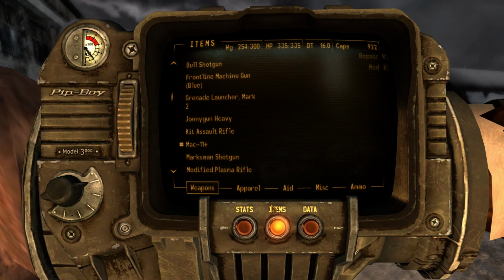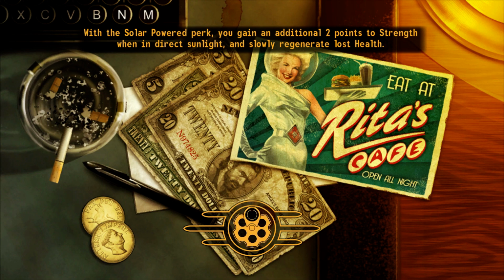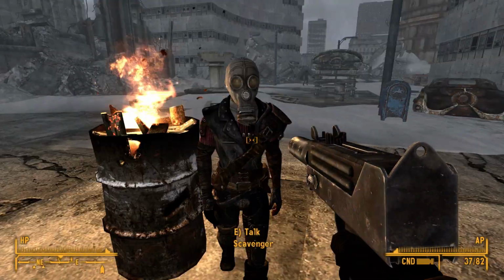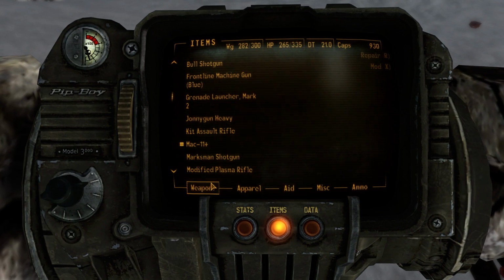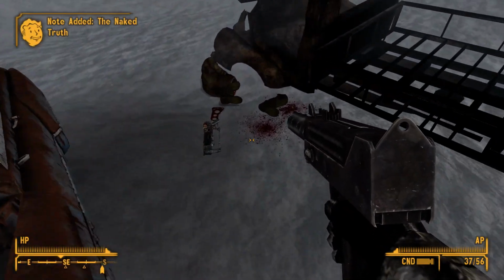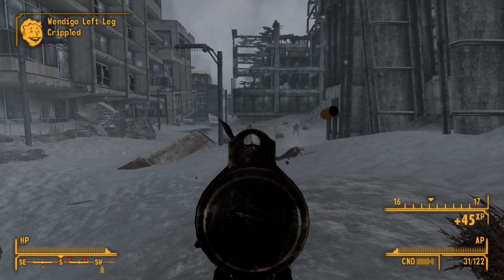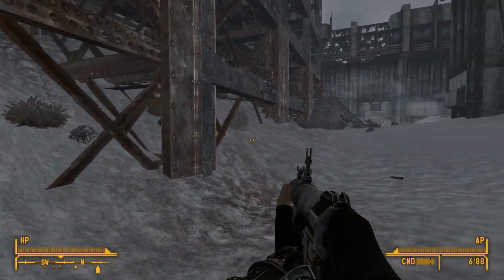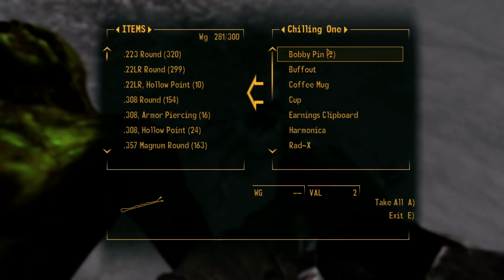Fallout New Vegas Ep 12 The Frontier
Just keep swimming just keep swimming just keep swimming.